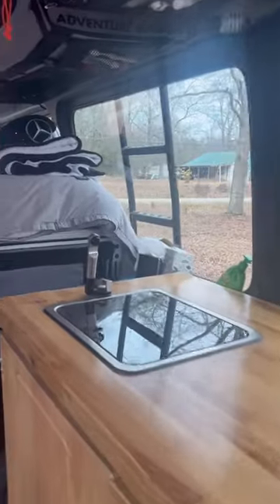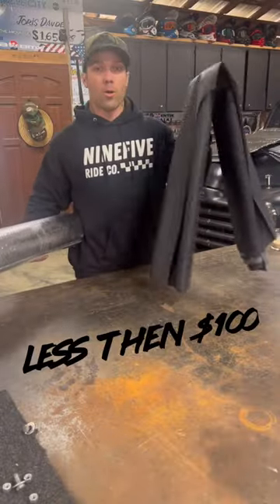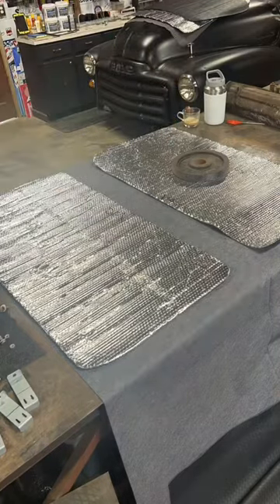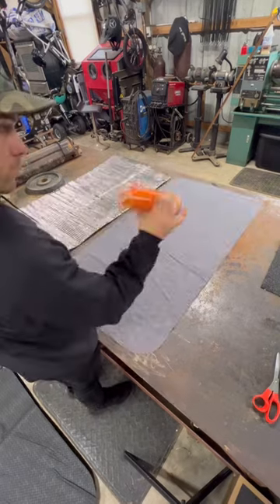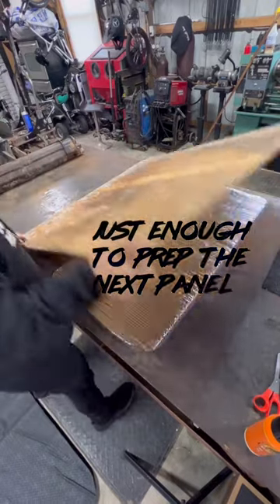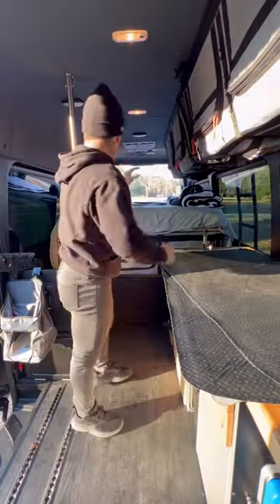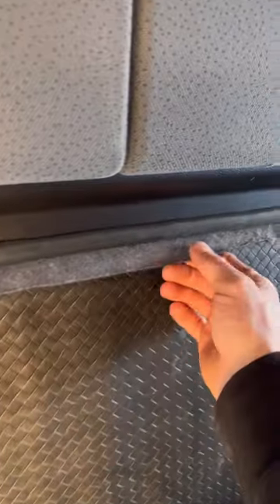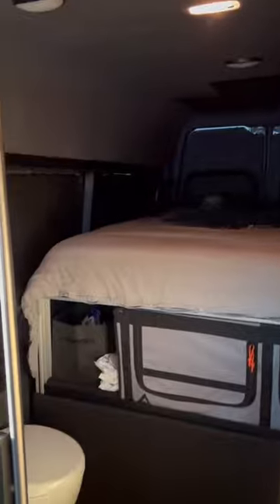Van Life Window shades - CHEAP DIY